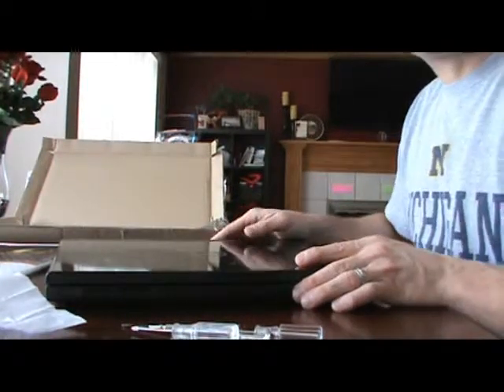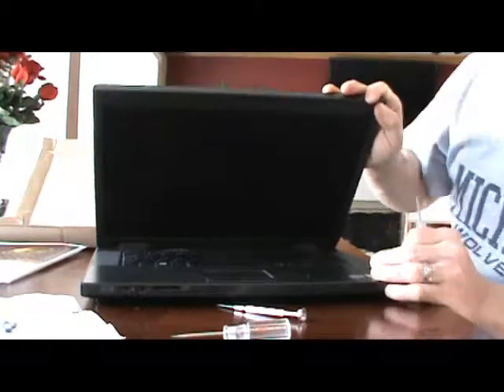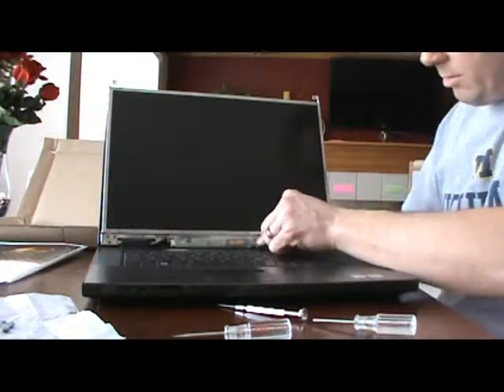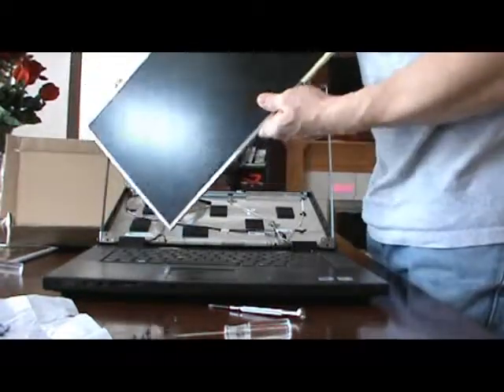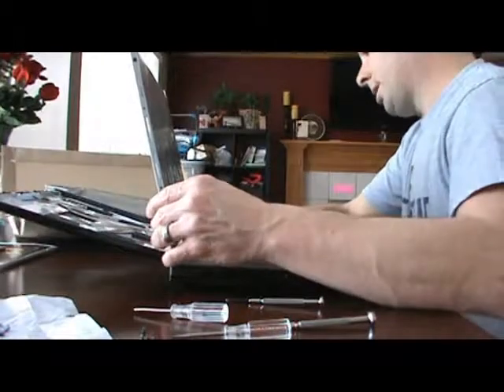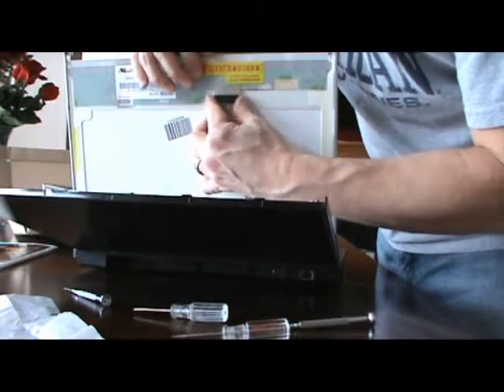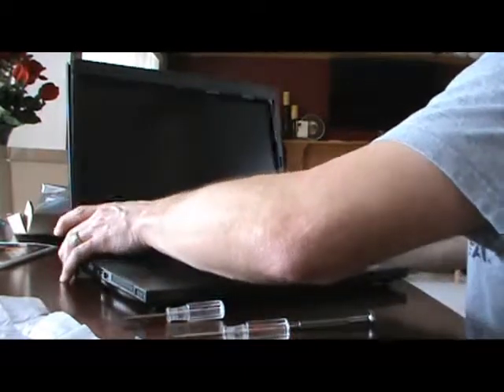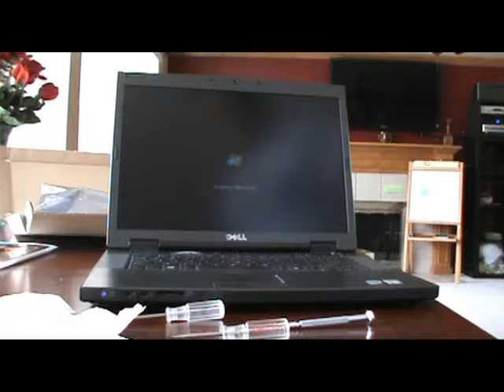Laptop screen replacement / How to replace the laptop screen of a Dell Vostro 1520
This video provides instructions on how to replace the screen of a Dell Vostro 1520 Laptop.